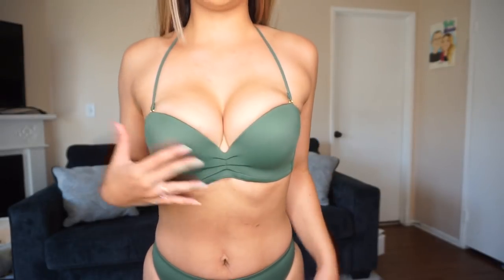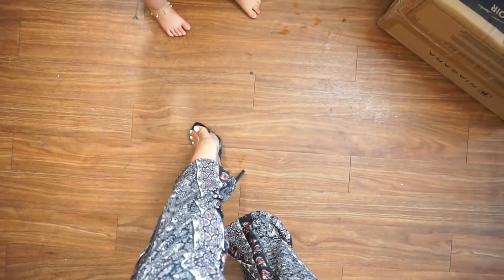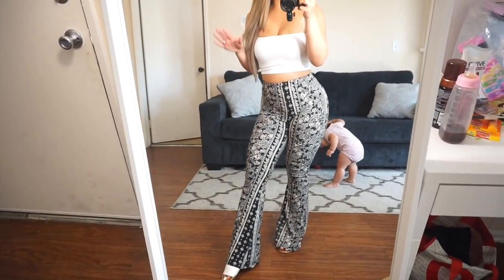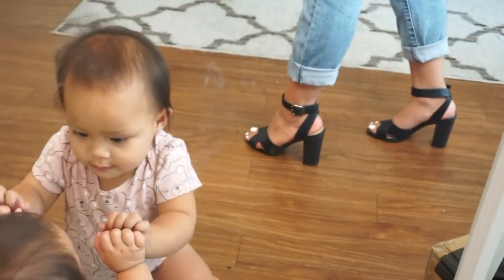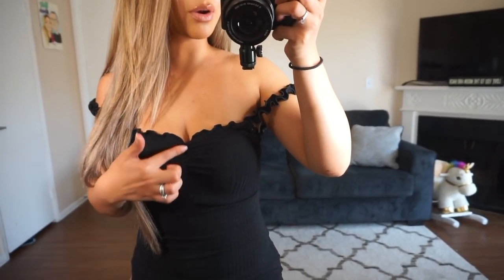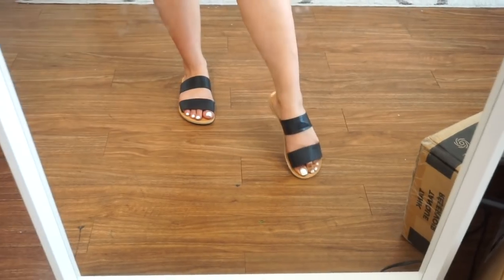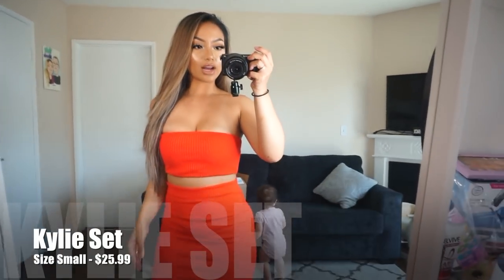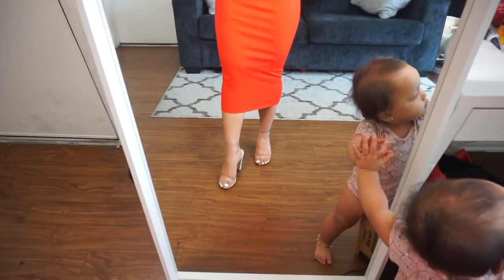SPRING/SUMMER TRY ON HAUL | LOVEEMANDA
I hope you guys enjoyed this Try On Haul Video!!

My Bra size is 32C - Fits true to size
Bottoms size SMALL.
PS: Upbra’s Bikini in The Olive Color will be COMING SOON. Possibly the FIRST WEEK OF JULY 💕 they currently have Teal, Black & Maroon in stock ✨